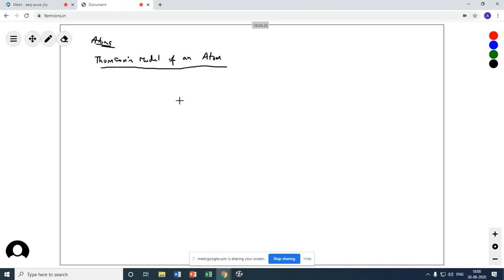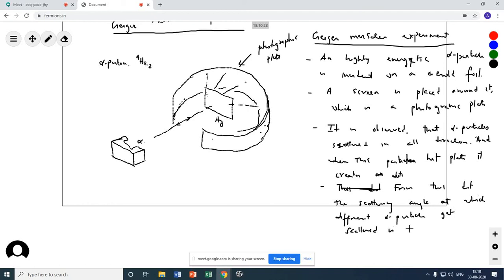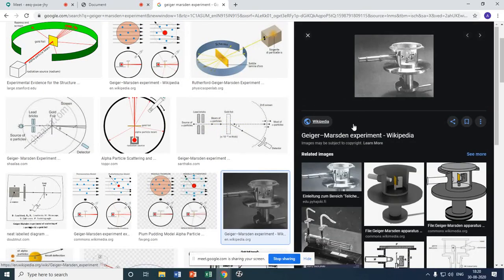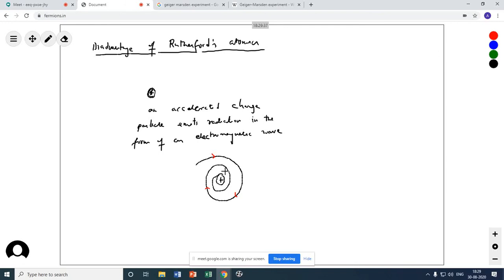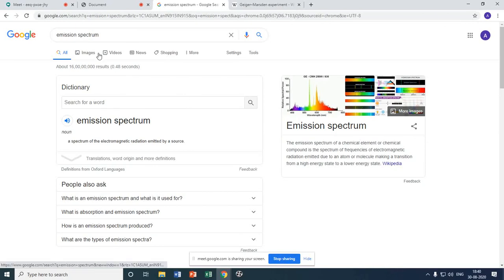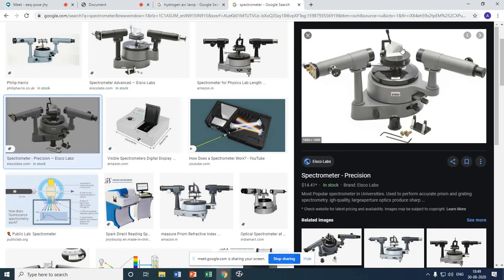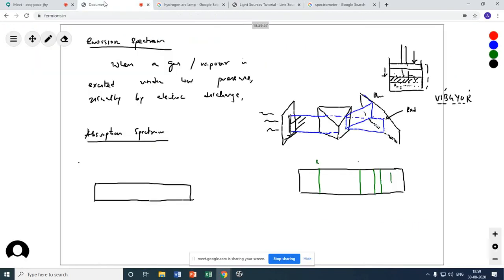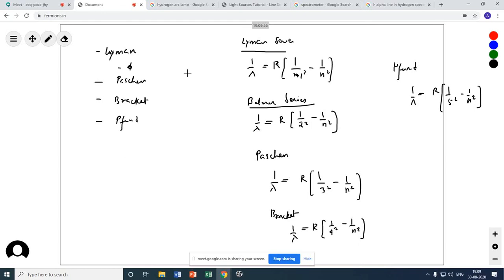Atoms - part 1